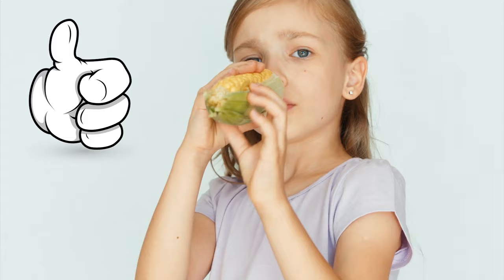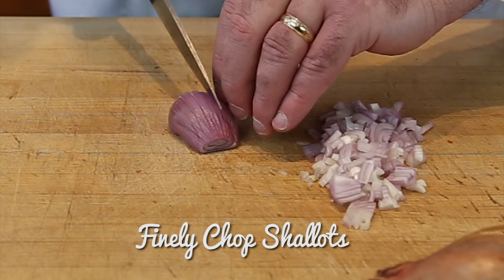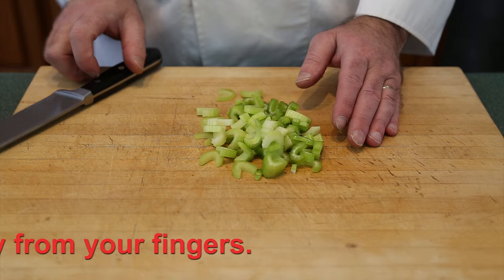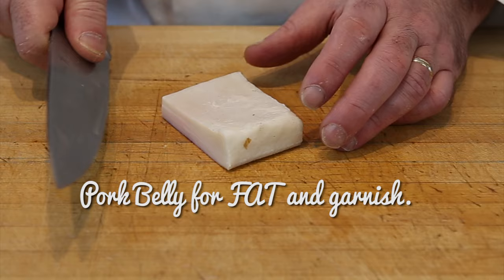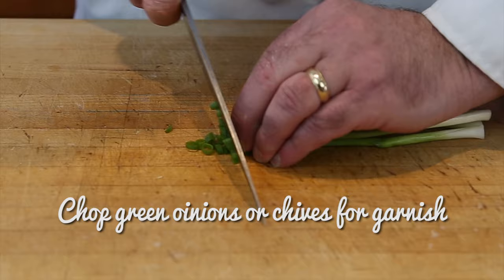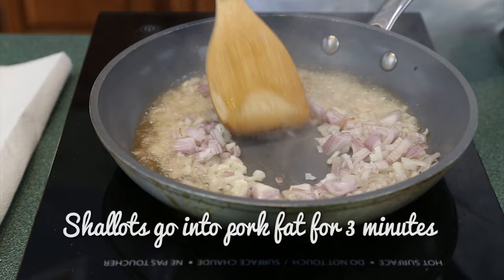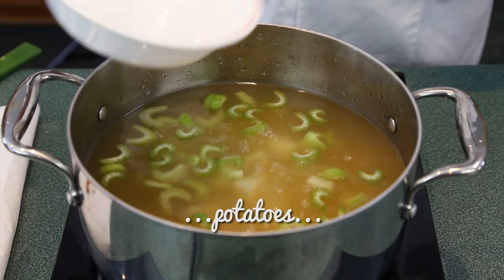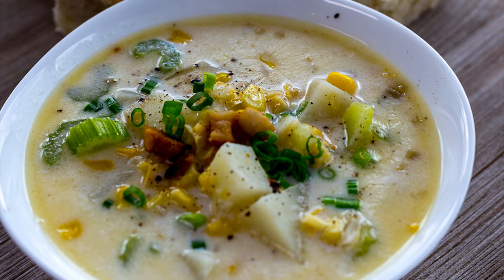Grandma's Corn Chowder Recipe - Bringing Out Flavor in your Corn Chowder.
I make a lot of chowders, and the classic corn chowder is my favorite. Easy to make, and in the off season, very in expensive.  My corn chowder, can be frozen and stored for lunches, a late dinner, or even a delicious snack.  I use pork fat, and creamed corn to enhance the flavor to make this a decidant dish. I hope you enjoy this video.

tools to help tag, analyze and grow your Youtube Channel from Tube Buddy:

items and tools used in the making of this video:

Chef Mike